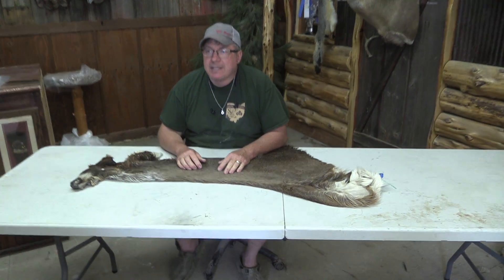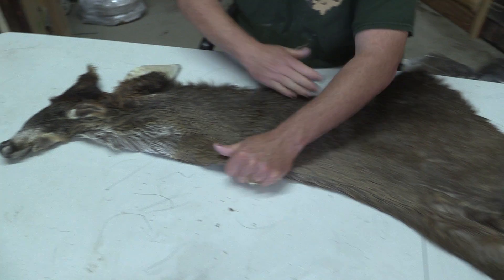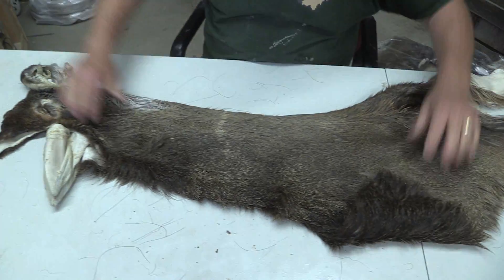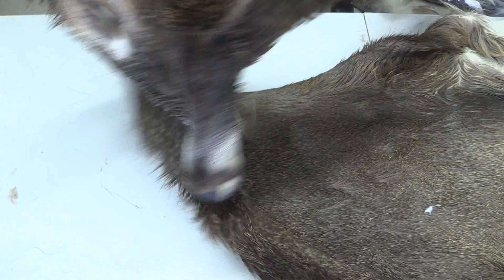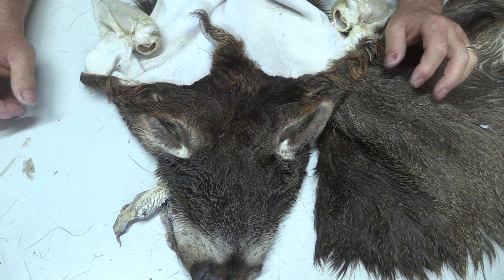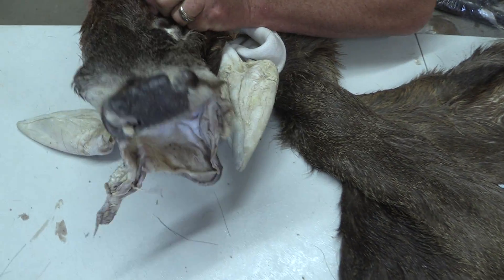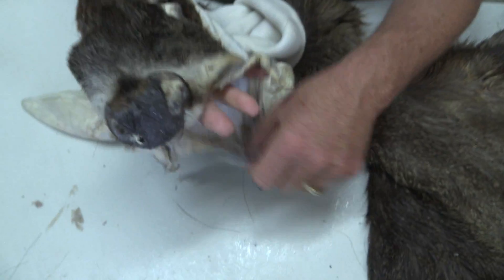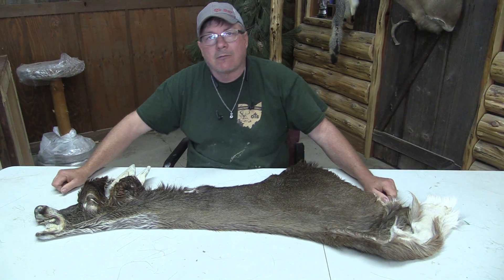Tanned Whitetail Deer Cape For Sale 7" X 18" OBT1237